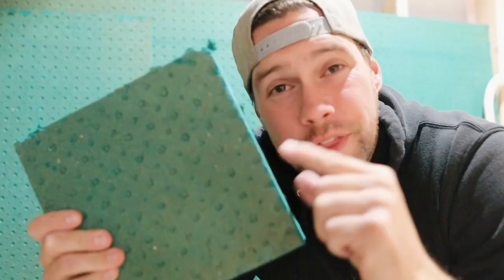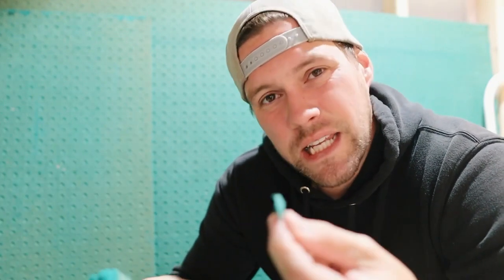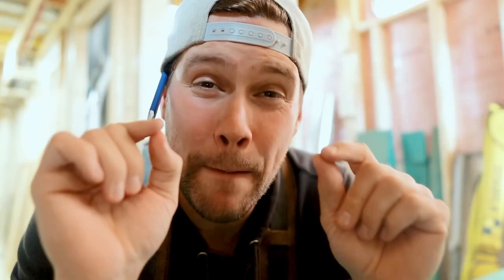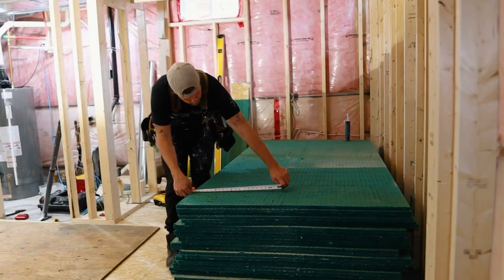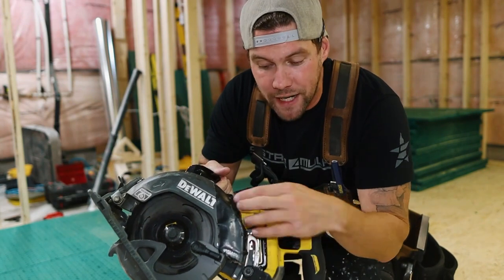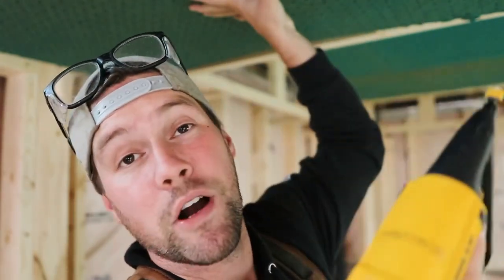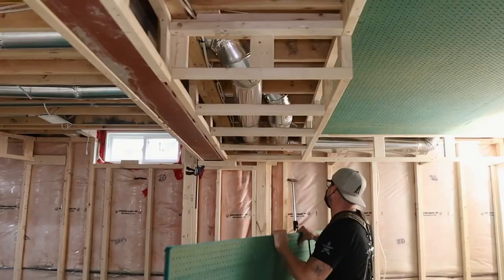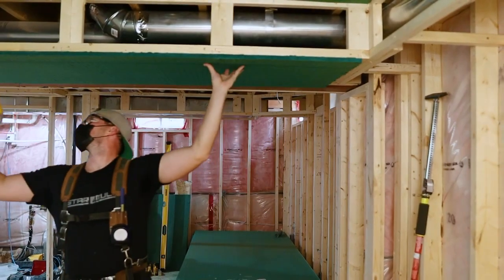An EASY Way to Soundproof Your Basement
Using SonoPAN paneling to soundproof my basement. This new product makes the sound proofing process quick and easy.